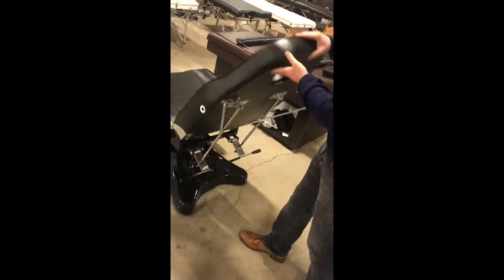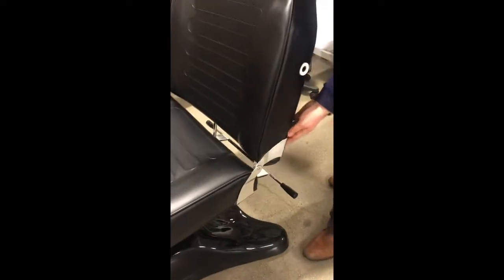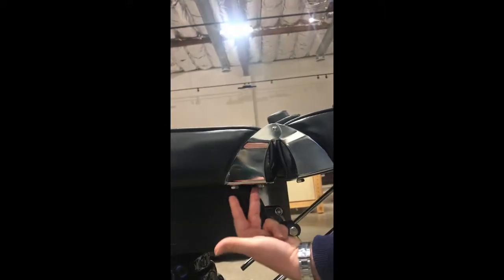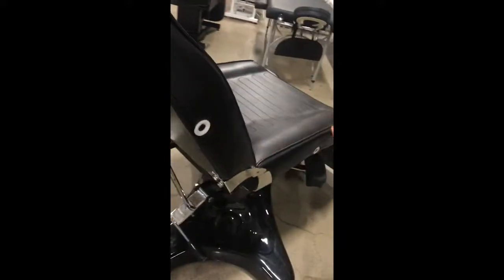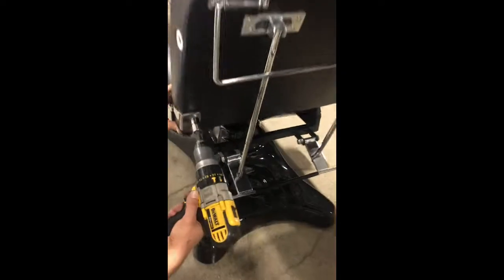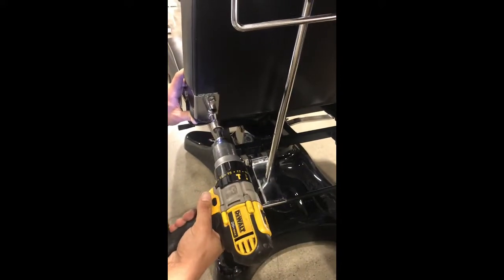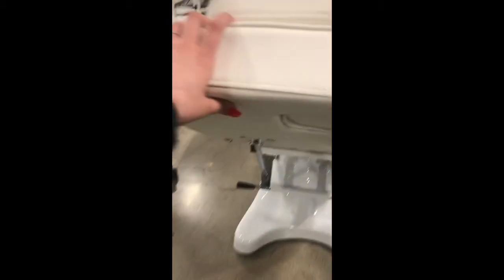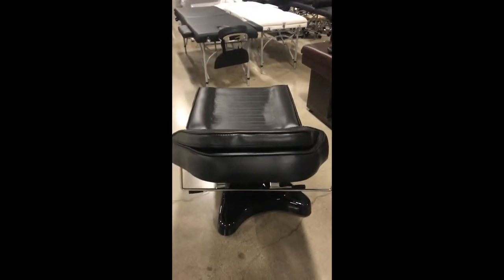how to adjust the backrest for Hydraulic Facial bed if out of adjustment